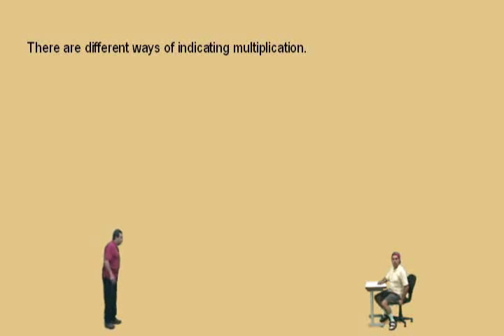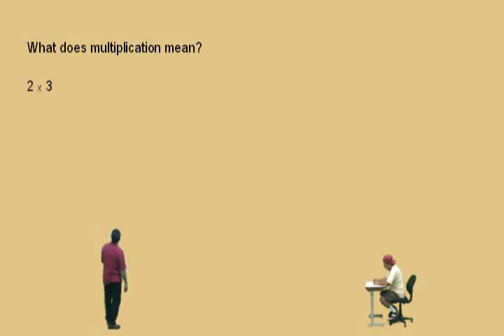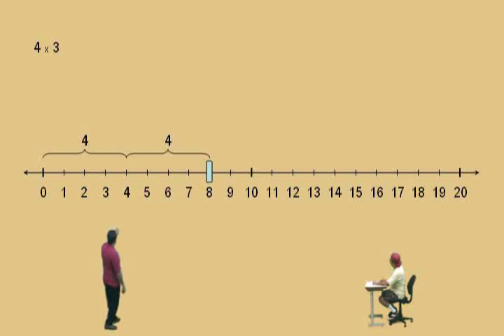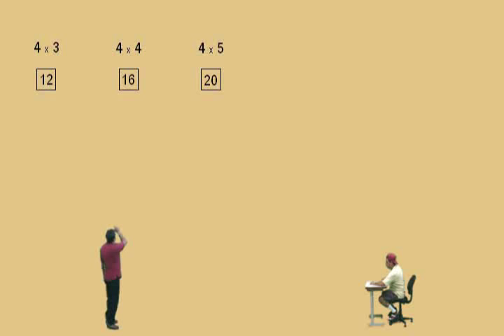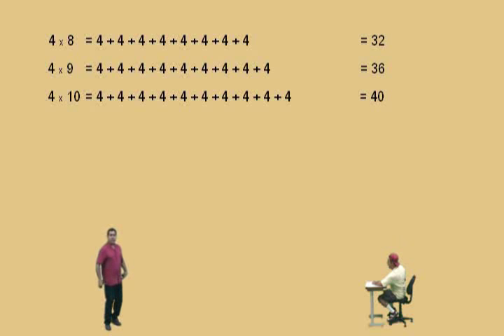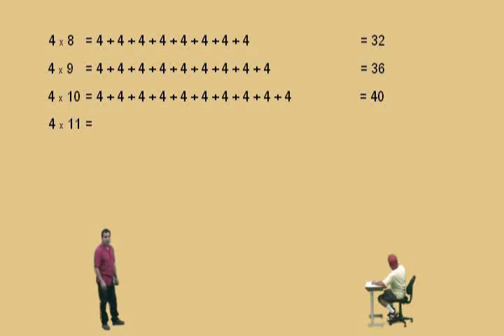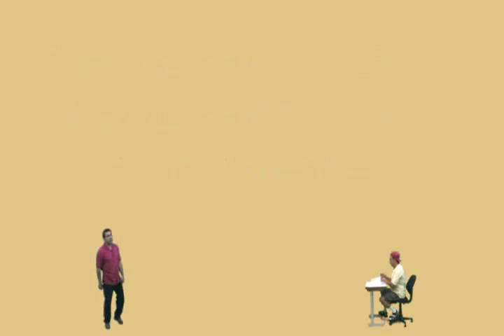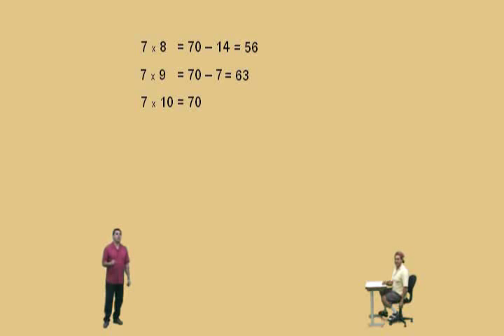Introduction to Multiplication Part 1